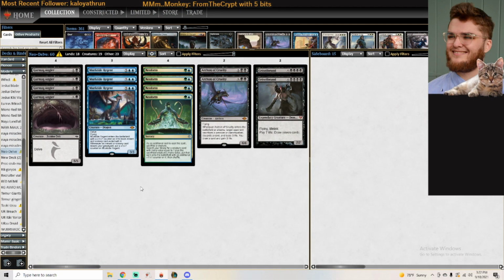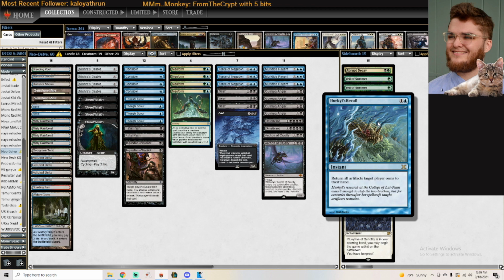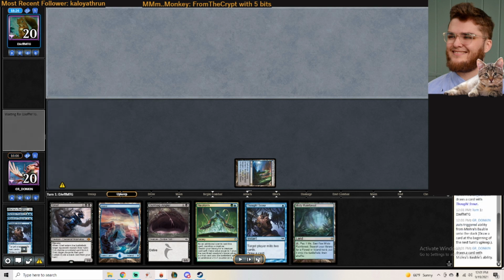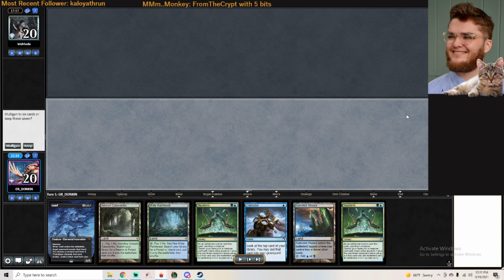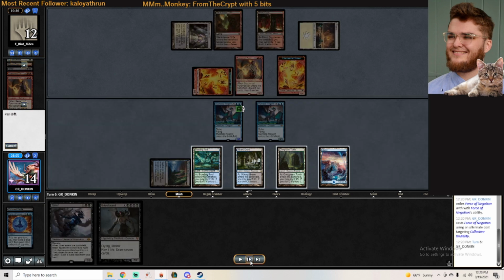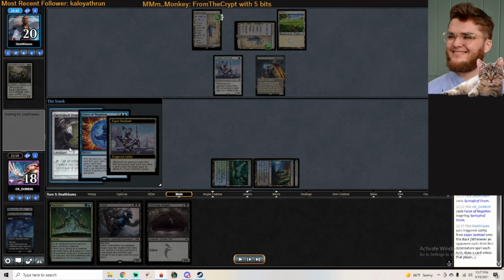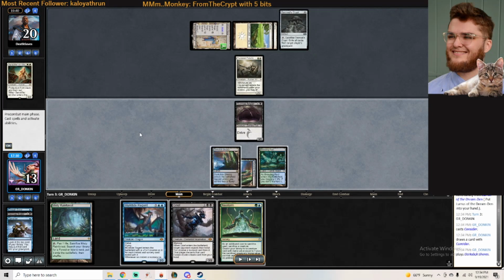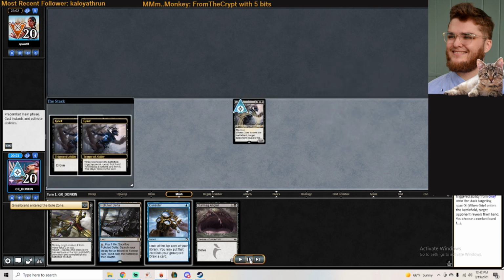Modern BREW: * NEO-DELVE * Deck Tech + League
Hello there!
Decklist:
Timestamps:
intro+deck tech: 0:00
R1 Rhinos: 4:11
R2 Amulet: 9:13
R3 Mardu Reanimator: 13:16
R4 Hammertime: 17:21
R5 5C Humans: 23:34
I am so excited to share this incredibly interesting brew with you all. I found that this deck was surprisingly consistent at executing its plan and that the free spells protect the plan quite well. I recorded the deck tech after the gameplay, so the list in the deck tech is slightly different as I made some improvements.
As always, I'll see you in the comment section! Please consider liking/commenting on the video so that it reaches more people. Please let me know how you felt about the deck tech, and if I should do more of these for future lists. I wanted to break down the list on a very basic level, with the hopes that the gameplay would explain the rest!